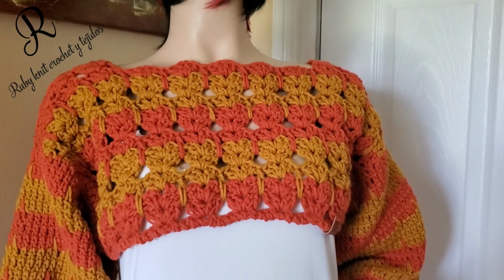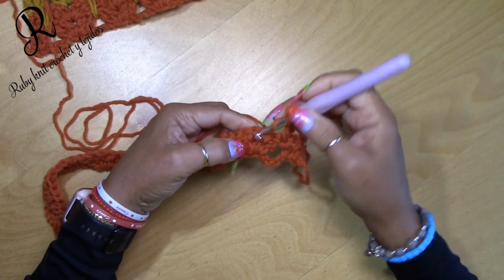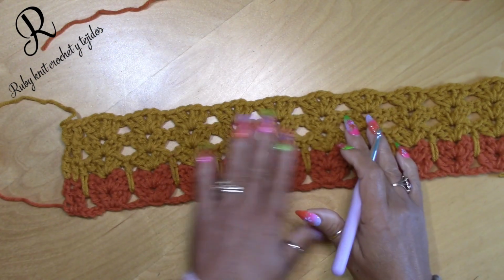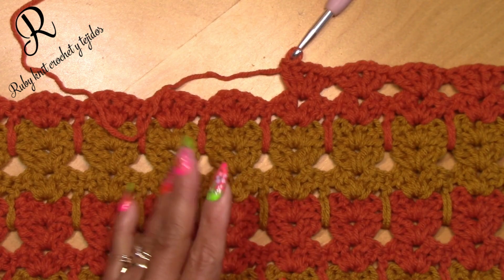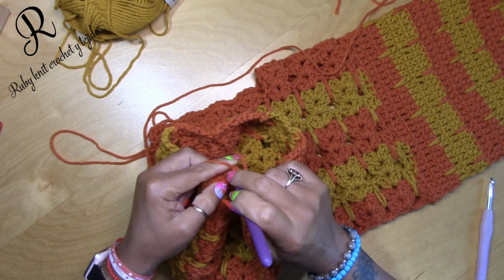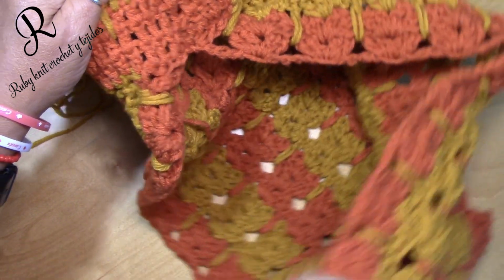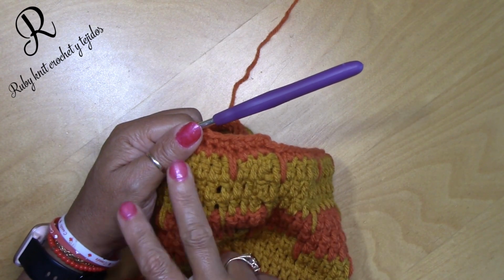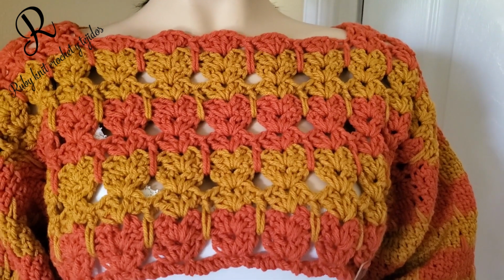the easiest fall sweater. 🥰😀😘Crochet crop top